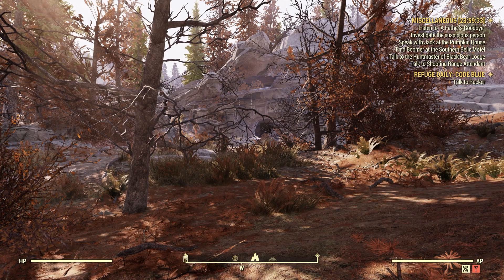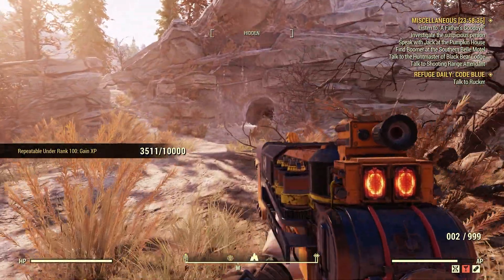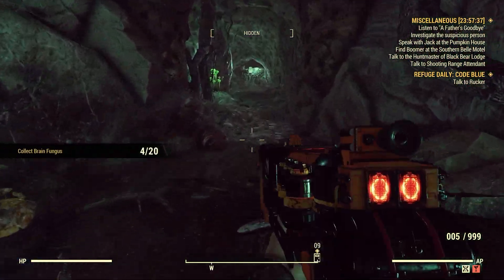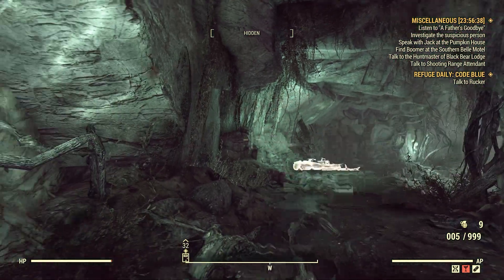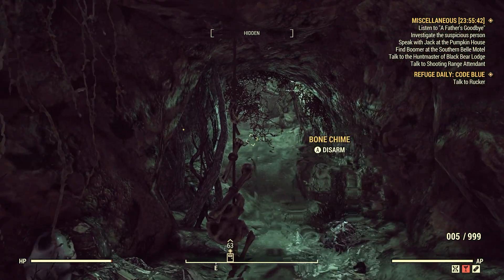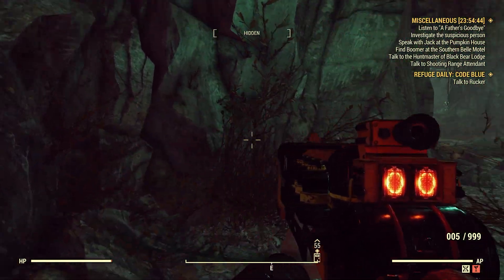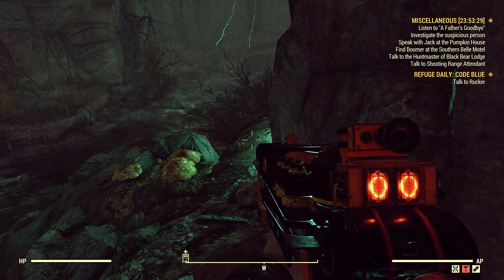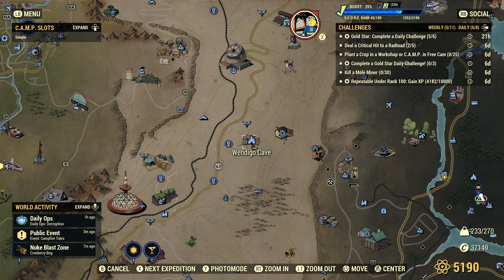Fallout 76 Collect Brain Fungus Best Location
FO-76 Collect Brain Fungus Weekly Challenge.
We are at the Wendigo Cave. This is the best place to find Brain Fungus.
Look on the floor, walls, and roof of the cave paths.